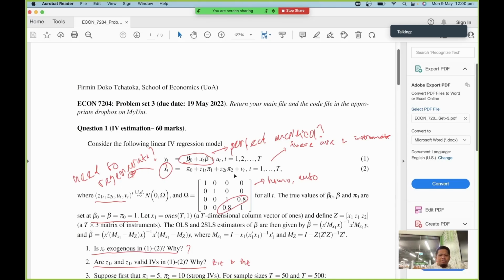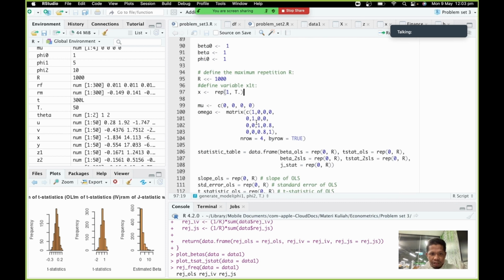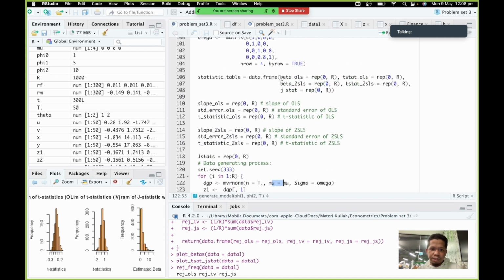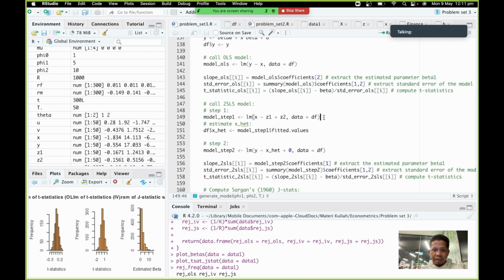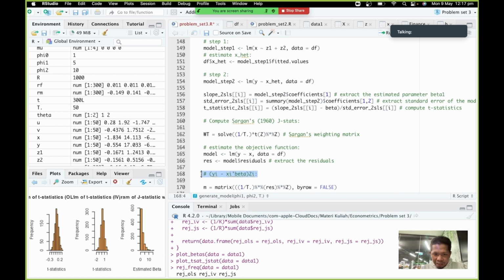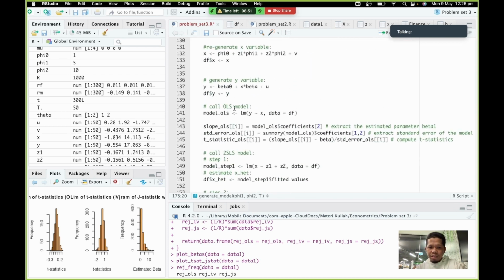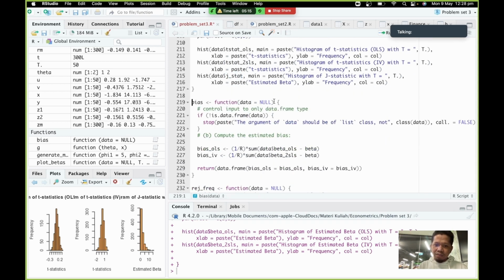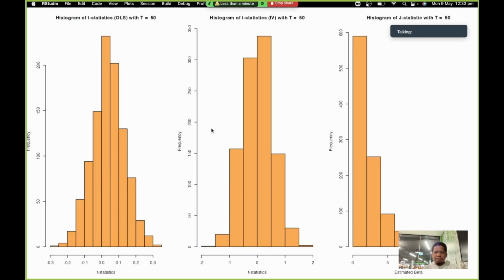Montecarlo Simulation of IV Regression using R